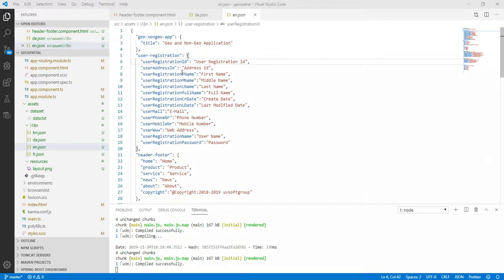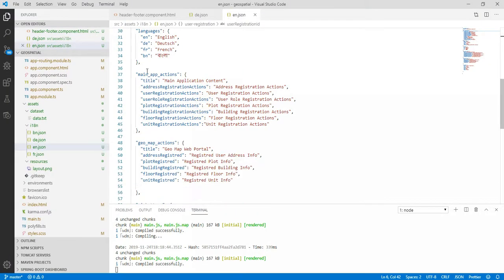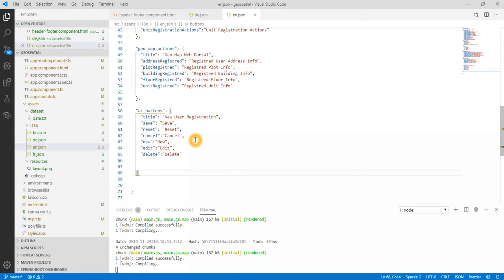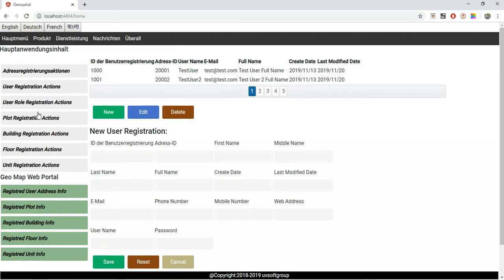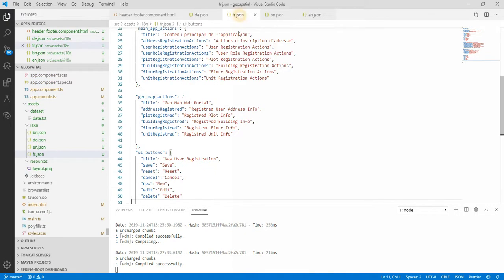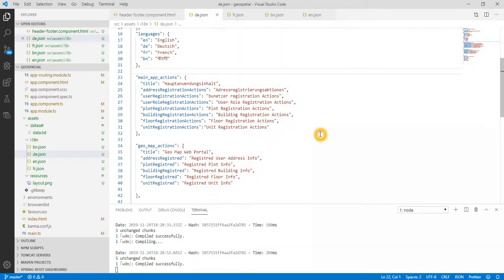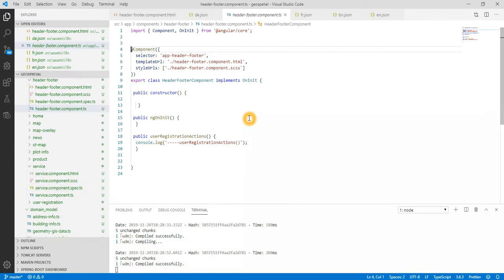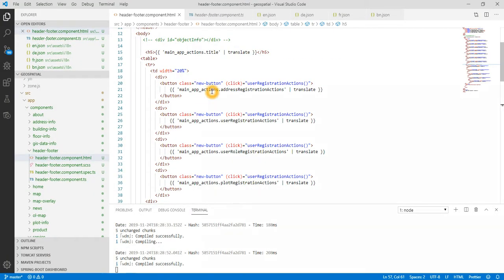35_24:Angular|TypeScript|Web GIS|Front-end development|Spring Boot|REST APIs|Web Map|Translations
35_24:Angular|TypeScript|Web GIS|Front-end development|Spring Boot|REST APIs|Web Map|Translations
Technology & Tools used:
1.Node.js, Angular, TypeScript, Docker
2.Angular Component Libraries(PrimeNG,NGX Bootstrap,NG Bootstrap,NG2 Charts and so on)
3.Java, Spring Boot, REST APIs & Microservices
4.GeoServer, OpenLayer and Leaflet JavaScript APIs
5.OSM,Google Maps and primeng/gmap
6.PostgreSQL with PostGIS database (back-end server)
7.Proxy Configuring Setup and Microservices /APIs Rewrite the URL path
8.tar based packaging(geospatialwebapp-0.1.0.1.tar)
9.Docker Image and Docker Container
10.Functional or Web GUI/UI testing (Selenium)